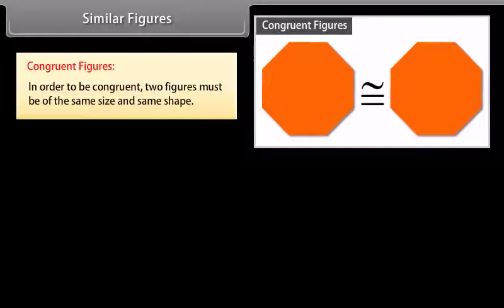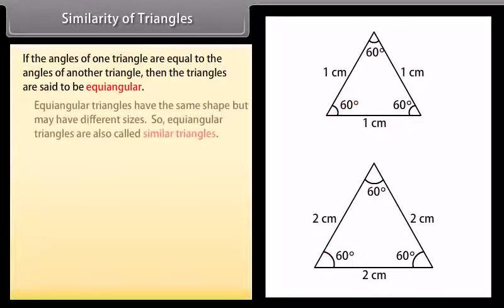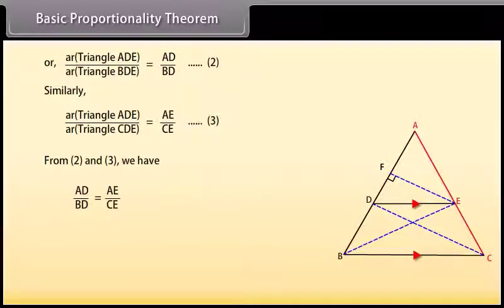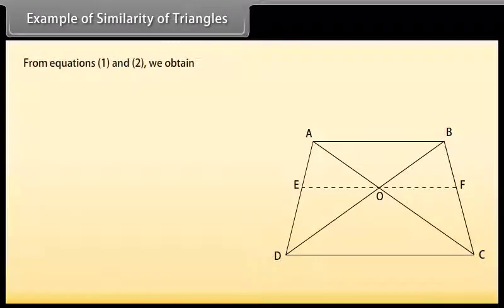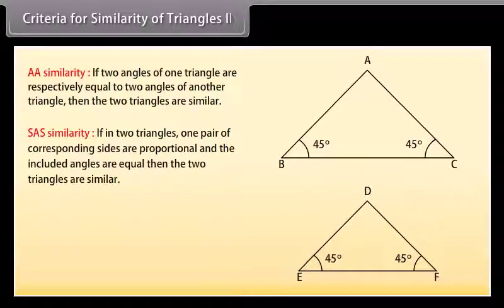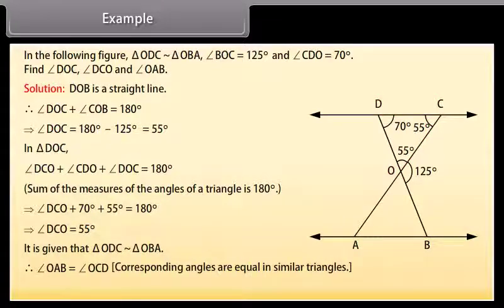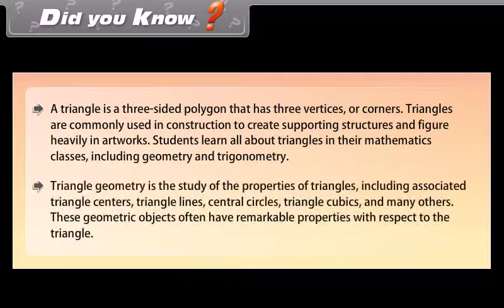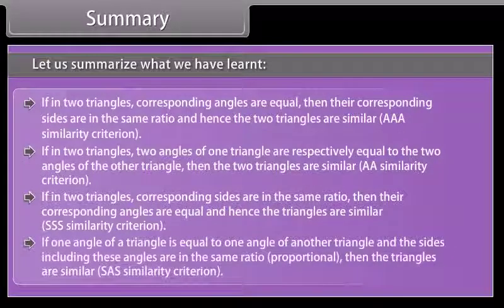10th class maths Triangles part-1 | Triangles class 10 | maths tutorial class 10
0th class maths Triangles part-1 | Triangles class 10 | maths tutorial class 10 | Triangles

10th Class Mathematics Triangles all the concepts and example problems are covered for better understanding.
ajay e learning animated classes on Triangles are well designed concepts and examples for class 10 students to understanding of the concept to make the student accelerate in subject.